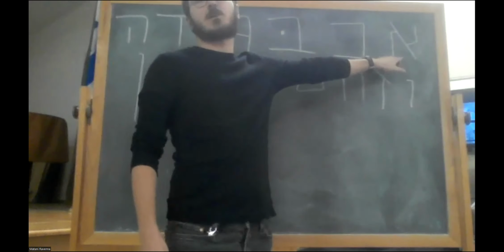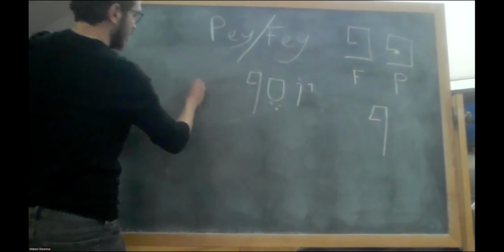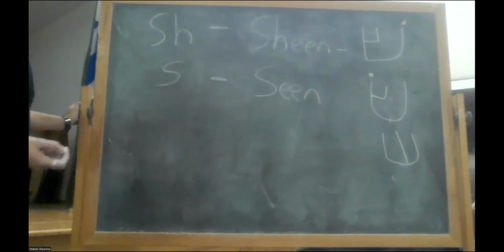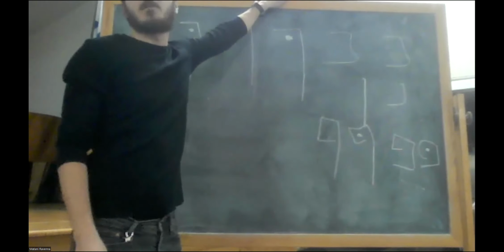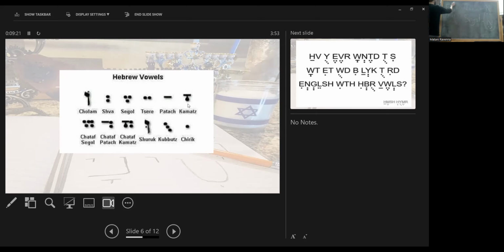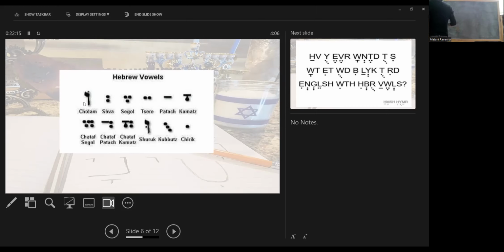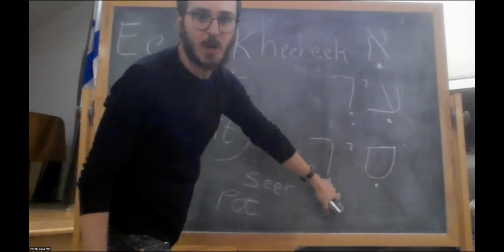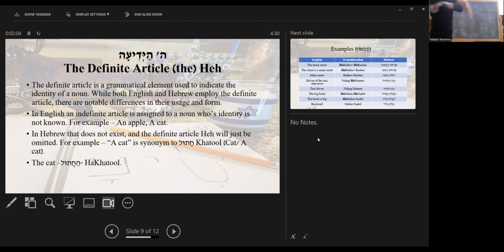Modern Hebrew for Beginners Lesson 2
Modern Hebrew for Beginners Lesson 2 - recorded live at Mt. Sinai Synagogue March 12, 2024 taught by Matani Ravenna